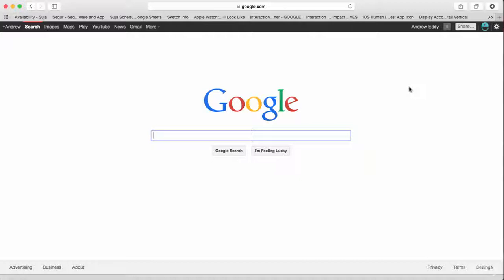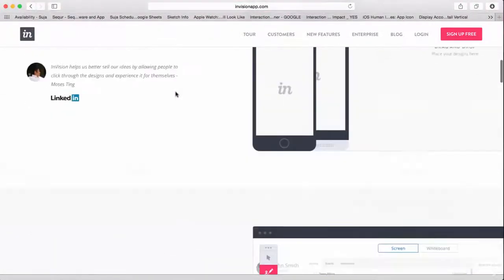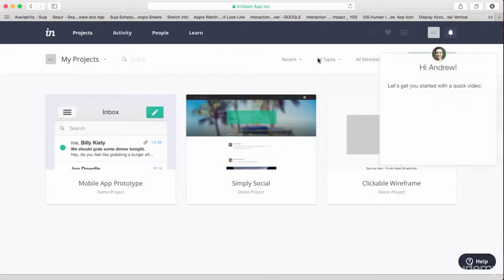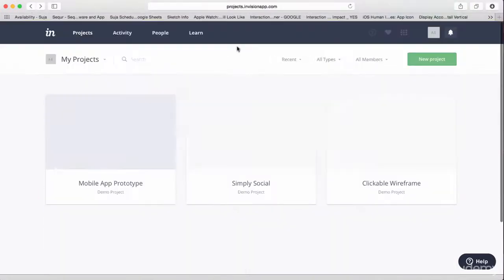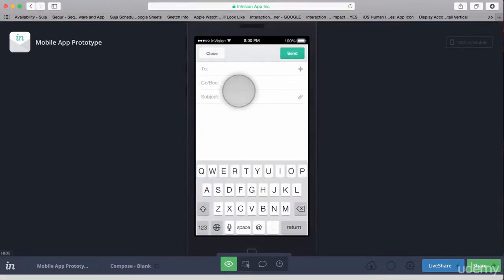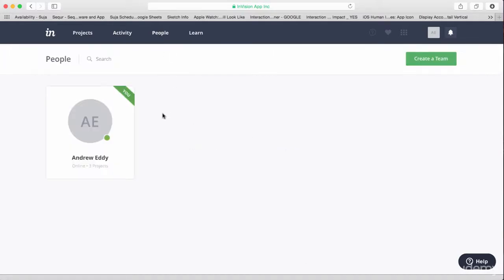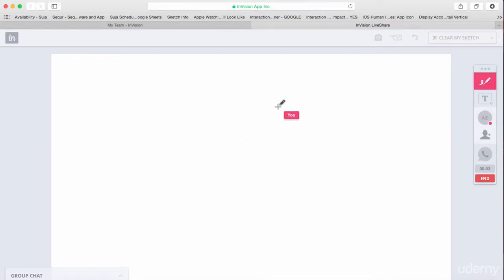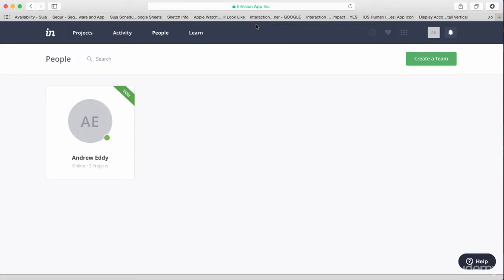Mobile App Design In Sketch 3: UX and UI Design From Scratch : Intro to inVision